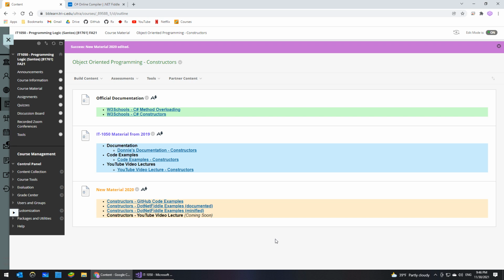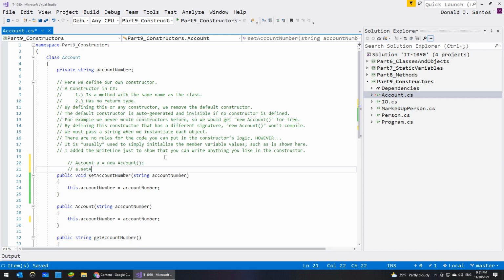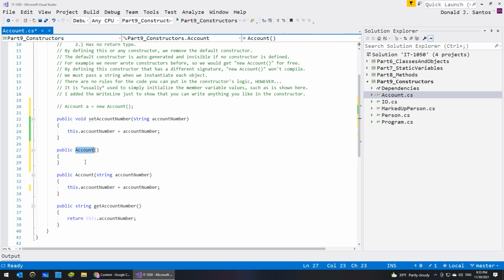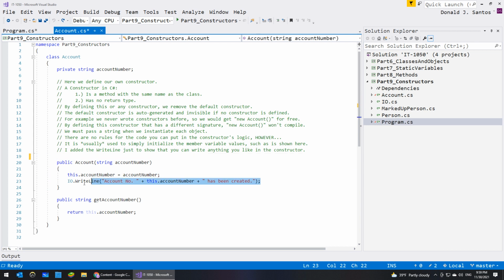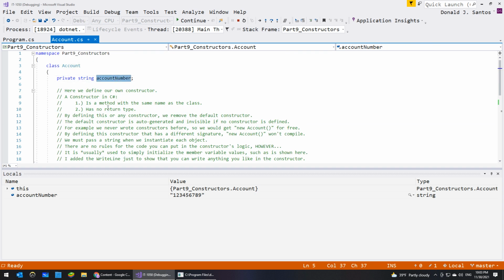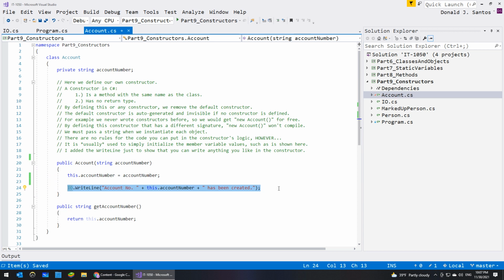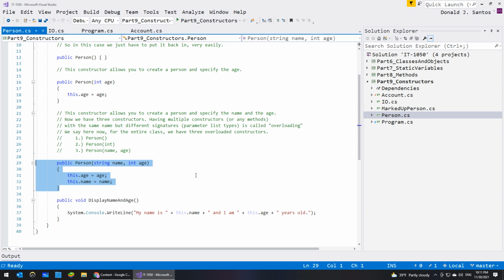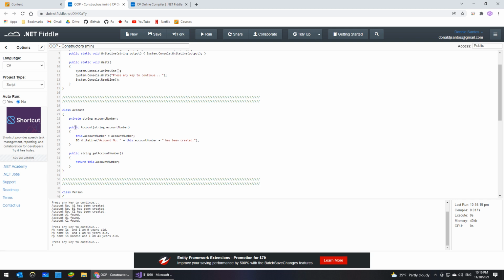C# Constructors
Overview of constructors in C#, including their syntactical aspects, and their conceptual usages and purposes.